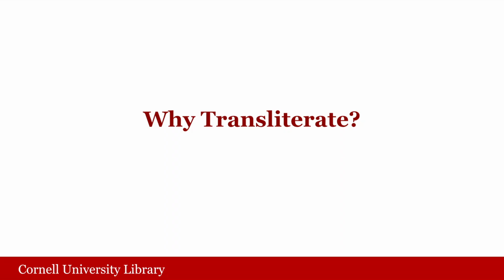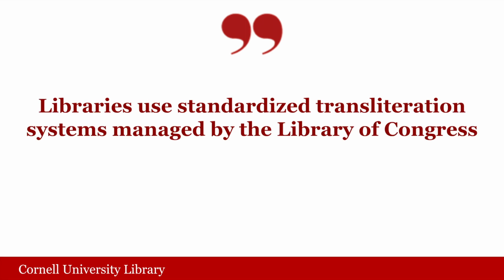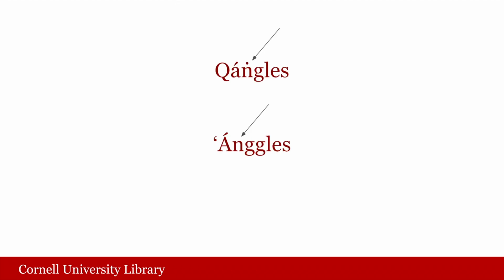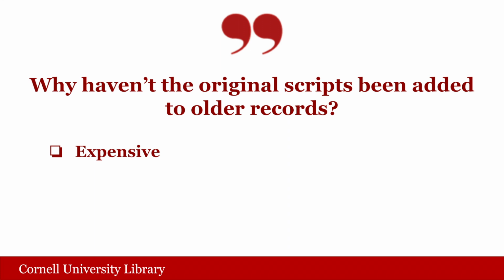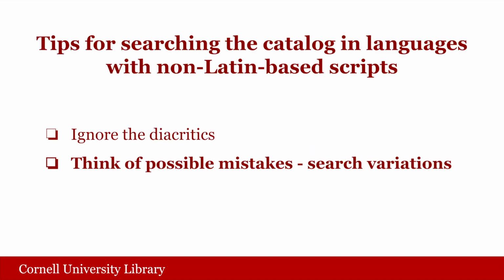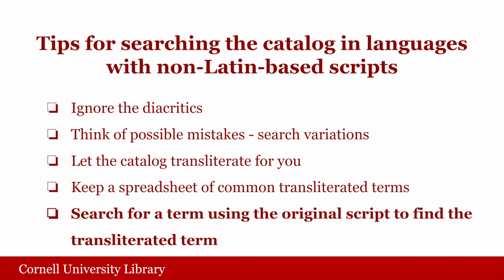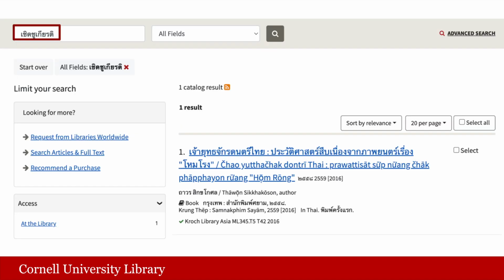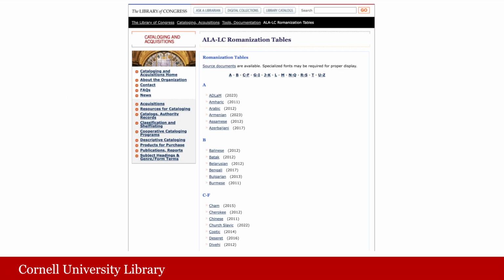Romanization in Library Catalogs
Searching a library catalog for resources in non-Roman scripts can be tricky. Many item records include information that has been Romanized, or converted from one script into the Roman script. These tips and tricks from librarians will help you search more efficiently and accurately.